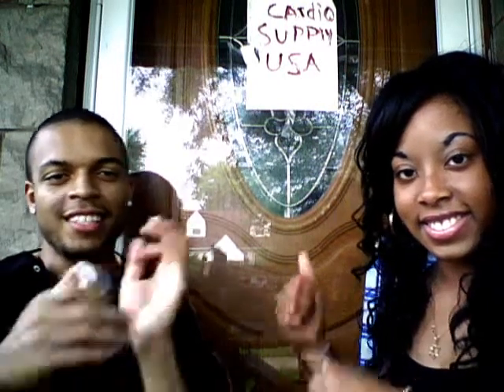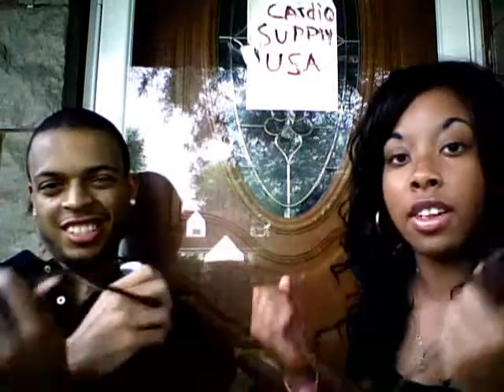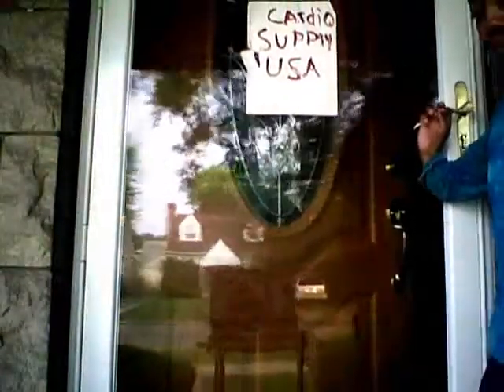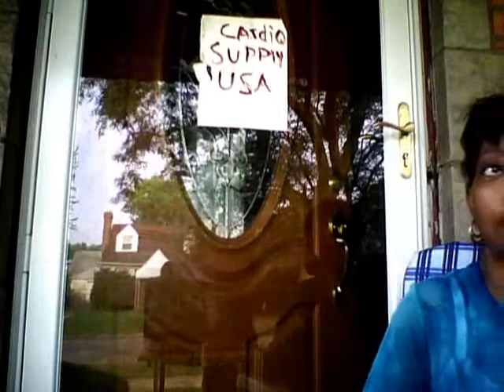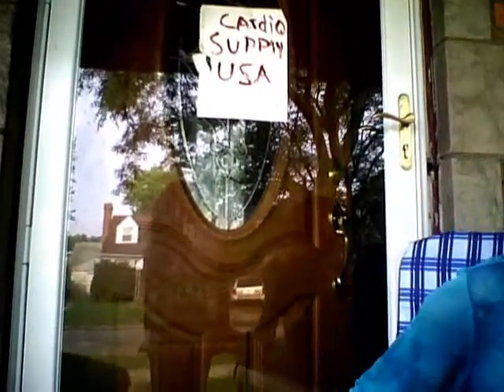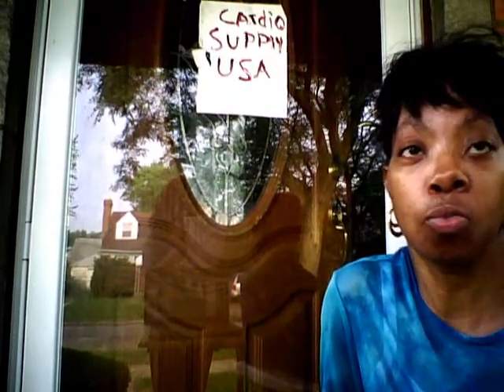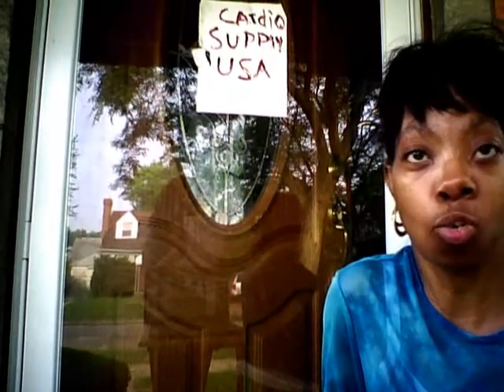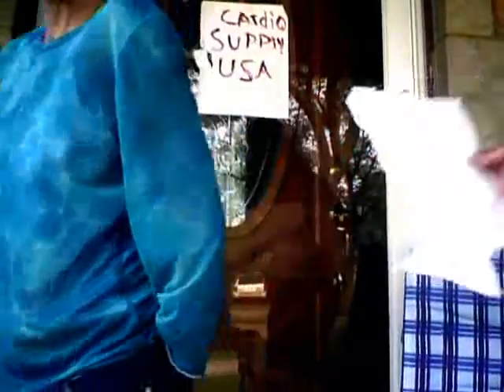Wireless Holter Monitor Paid Programming (Commercial)